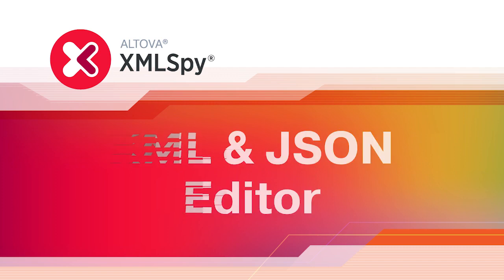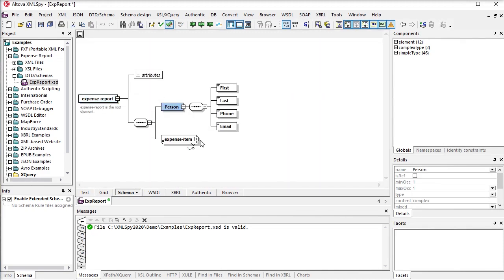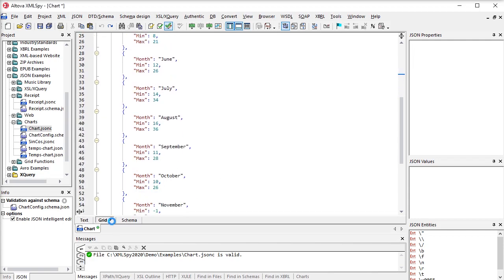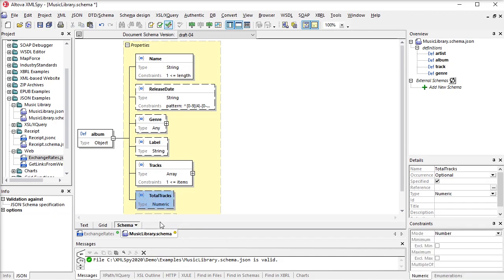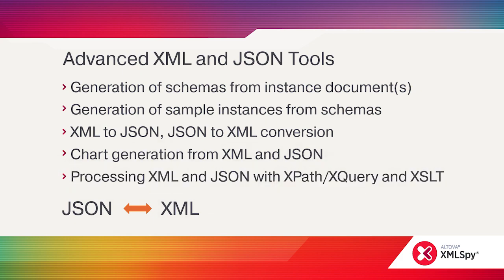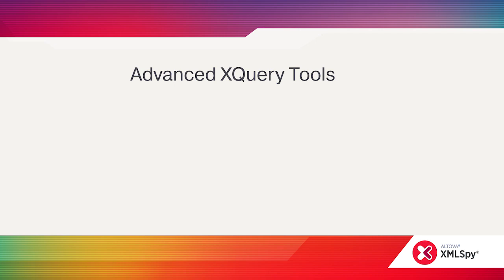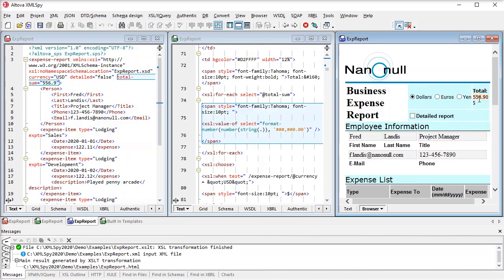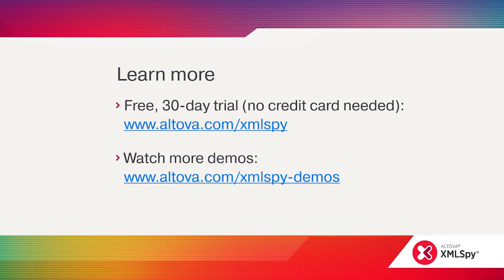XML Editor: Intro to XMLSpy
This video is a quick demo of the XMLSpy JSON and XML editor, providing an overview of functionality for developing XSD and JSON Schemas, XPath, XQuery, XSLT, and more.